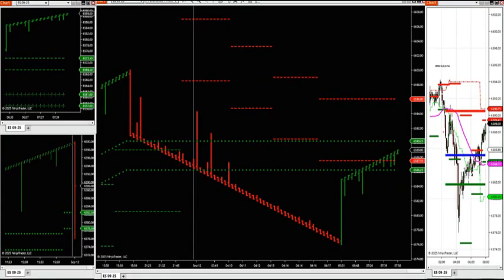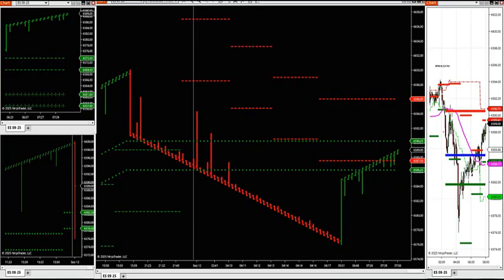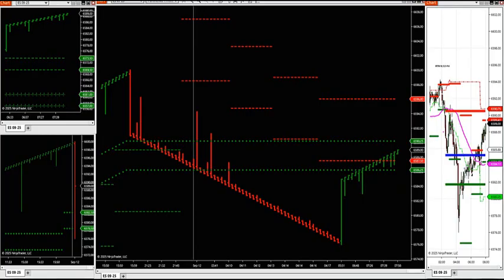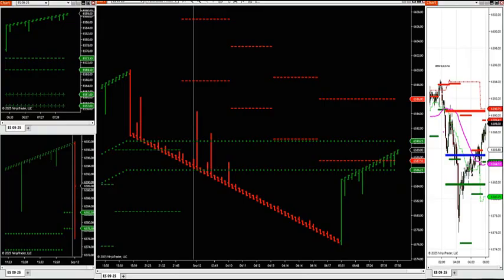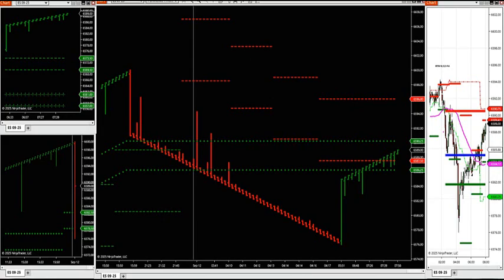9-12-25 Tracking Different Markets Such As The NQ DayTradingTheFutures.com